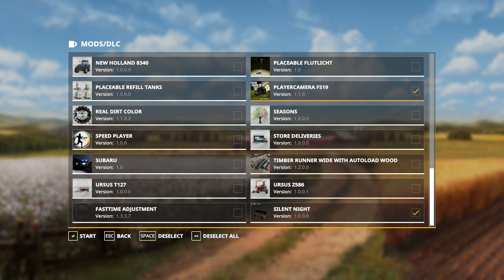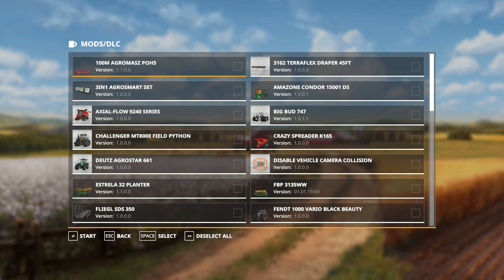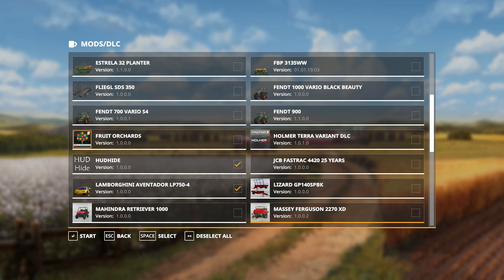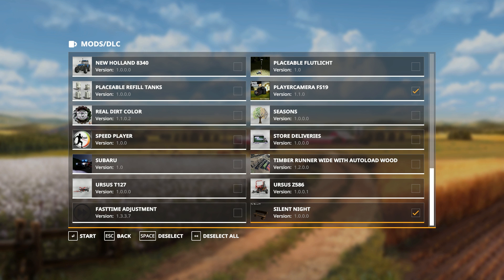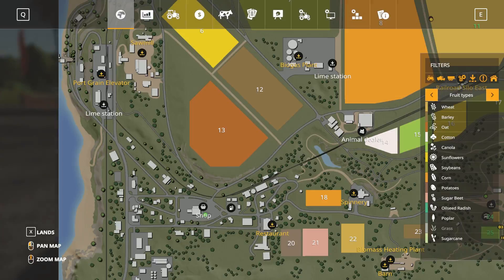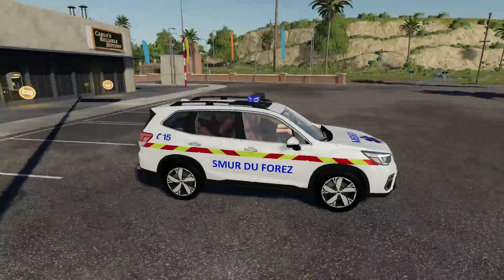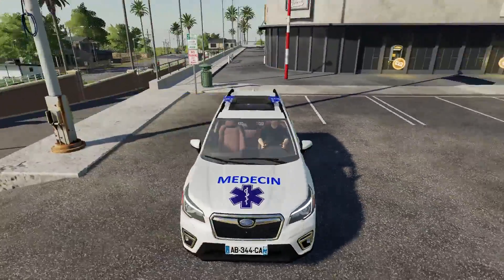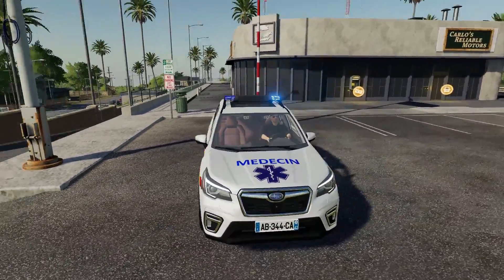Farming Simulator 20 Mods?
hi,so in this we are going to talk about mods support in Farming Simulator 20. I have used the gameplay of farming simulator 19, what do you guys think that there will be mods in fs20? Watch this video to check my opinions!

                        🔷More Gameplays🔷

                        ❕About Game❕
✅Farming Simulator 20
      Coming Soon to all mobile Platforms

                         Game Developers
GIANTS Software